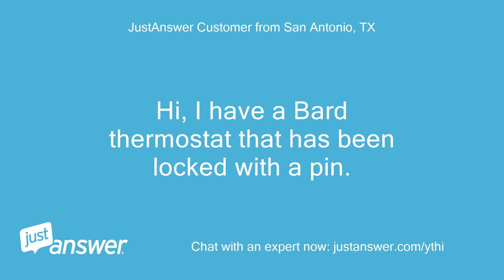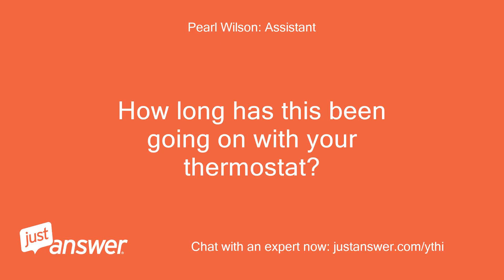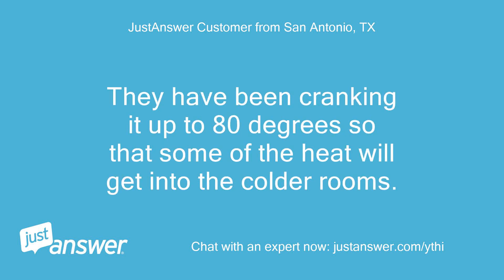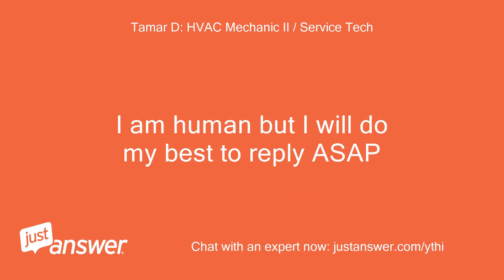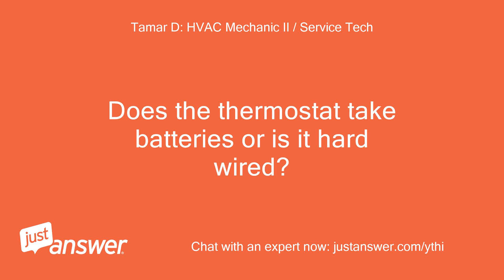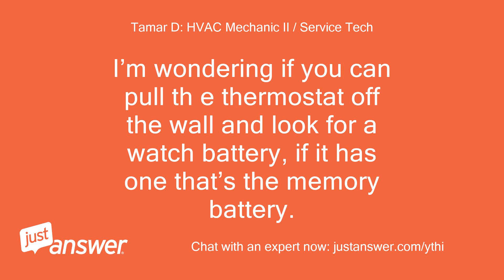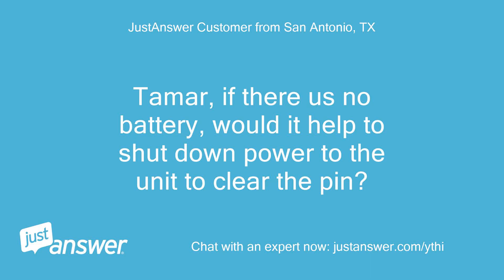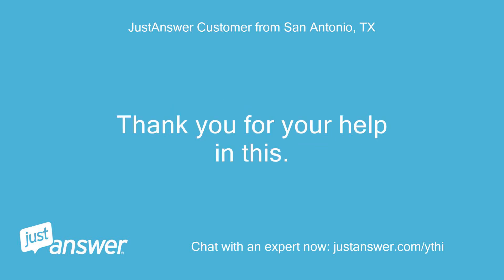I have a Bard thermostat that has been locked with a pin. I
JustAnswer Customer from San Antonio, TX: Hi, I have a Bard thermostat that has been locked with a pin.
JustAnswer Customer from San Antonio, TX: I don't remember the pin.
JustAnswer Customer from San Antonio, TX: How can i reset the thermostat to clear the pin?
Pearl Wilson: Assistant: What's the brand and model of your thermostat?
JustAnswer Customer from San Antonio, TX: It is a Bard thermostat - I have the user manual but not sure which of the numbers is the model number.
JustAnswer Customer from San Antonio, TX: It has been in use for 2-3 years
Pearl Wilson: Assistant: How long has this been going on with your thermostat?
JustAnswer Customer from San Antonio, TX: It actually belongs to my small church.
JustAnswer Customer from San Antonio, TX: I have been tasked to reset the programming for times when children are in Sunday school.
JustAnswer Customer from San Antonio, TX: It has been set up with a total keypad lockout
JustAnswer Customer from San Antonio, TX: There is a second bard thermostat in the building which works fine.
JustAnswer Customer from San Antonio, TX: They have been cranking it up to 80 degrees so that some of the heat will get into the colder rooms.
JustAnswer Customer from San Antonio, TX: Is anyone there?
Tamar D: HVAC Mechanic II / Service Tech: Please read the entire message before responding Hi there, my name is*’ve got over 10 years in the trade and I’ll be glad to help Please disregard any automated phone request or service requests as they are generated by the website.
Tamar D: HVAC Mechanic II / Service Tech: You do not have to accept phone requests unless you want phone service from me Please bear with my responses, actively working on the job site also.
Tamar D: HVAC Mechanic II / Service Tech: I am human but I will do my best to reply ASAP
Tamar D: HVAC Mechanic II / Service Tech: Hope you are doing well today.
Tamar D: HVAC Mechanic II / Service Tech: Is there a model number on the thermostat itself?
JustAnswer Customer from San Antonio, TX: Hello Tamar.
JustAnswer Customer from San Antonio, TX: There are 2 numbers shown on the User Manual.
JustAnswer Customer from San Antonio, TX: I'm not sure which number is * model number so I will give you both.
JustAnswer Customer from San Antonio, TX: The first number is: 1120-445 The other is: 8403-060 I hope that helps
Tamar D: HVAC Mechanic II / Service Tech: Thanks.
Tamar D: HVAC Mechanic II / Service Tech: Does the thermostat take batteries or is it hard wired?
JustAnswer Customer from San Antonio, TX: I am looking at installer info as I am not at the thermostat location at this time.
JustAnswer Customer from San Antonio, TX: Under Installer Information, it says the Controller (thermostat) requires no batteries.
JustAnswer Customer from San Antonio, TX: It's a wall mounted 24V AC low-voltage controller.
JustAnswer Customer from San Antonio, TX: It says "temperature and mode settings are preserved with the power off"
Tamar D: HVAC Mechanic II / Service Tech: Yeah.
Tamar D: HVAC Mechanic II / Service Tech: I’m wondering if you can pull th e thermostat off the wall and look for a watch battery, if it has one that’s the memory battery.
Tamar D: HVAC Mechanic II / Service Tech: You may be able to pull that out for a minute and it will erase the thermostats memory
JustAnswer Customer from San Antonio, TX: I won't be able to access the unit until later this week.
JustAnswer Customer from San Antonio, TX: It is at my small church and I have been tasked with getting it figured out.
JustAnswer Customer from San Antonio, TX: I can try it when I am there.
Tamar D: HVAC Mechanic II / Service Tech: Okay, sounds good
JustAnswer Customer from San Antonio, TX: Tamar, if there us no battery, would it help to shut down power to the unit to clear the pin?
Tamar D: HVAC Mechanic II / Service Tech: Shutting down power won’t help if there’s a memory battery inside.
Tamar D: HVAC Mechanic II / Service Tech: It will kill power but it won’t erase the thermostat settings
Tamar D: HVAC Mechanic II / Service Tech: shut down the power, but after that pull that memory battery if there’s one inside
JustAnswer Customer from San Antonio, TX: If it is hard wired would it clear it then if power is cut off?
Tamar D: HVAC Mechanic II / Service Tech: It won’t because the memory battery holds the settings
JustAnswer Customer from San Antonio, TX: I will certainly remove the memory battery if it is there.
JustAnswer Customer from San Antonio, TX: Thank you for your help in this.
Tamar D: HVAC Mechanic II / Service Tech: You’re welcome